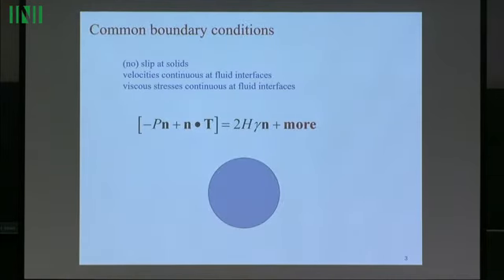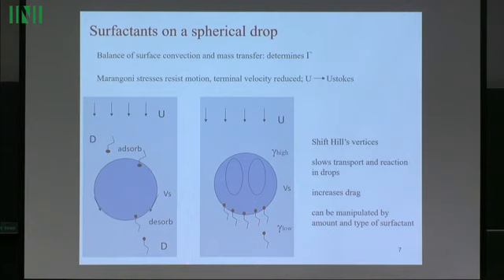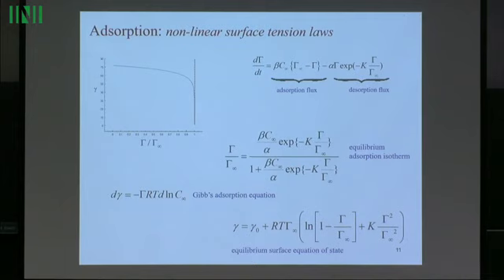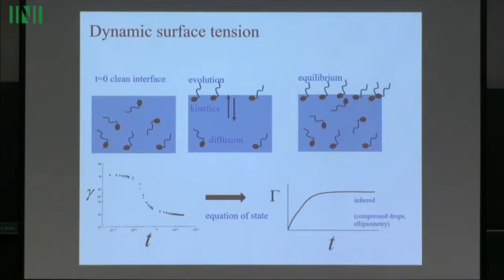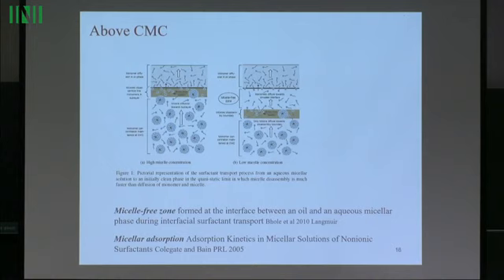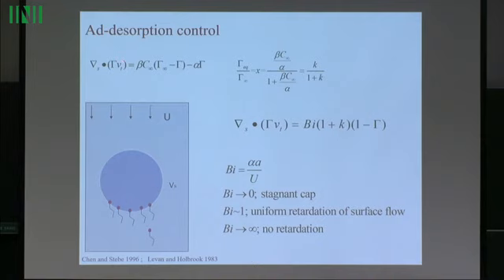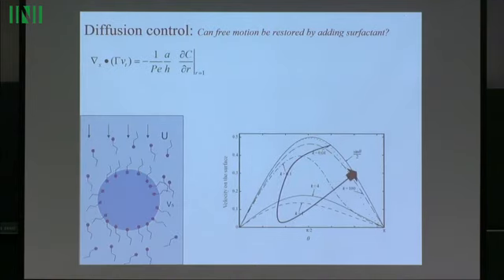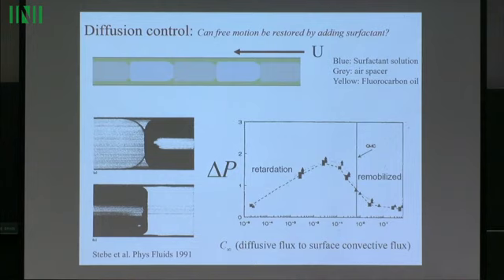DNMW05 | Prof. Kathleen J Stebe | Geometry and assembly at fluid boundaries - 1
Speaker: Professor Kathleen J Stebe (University of Pennsylvania)
Date: 25th Mar 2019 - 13:30 to 14:30
Venue: INI Seminar Room 1
Title: Geometry and assembly at fluid boundaries - 1